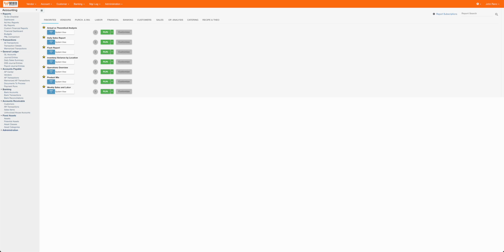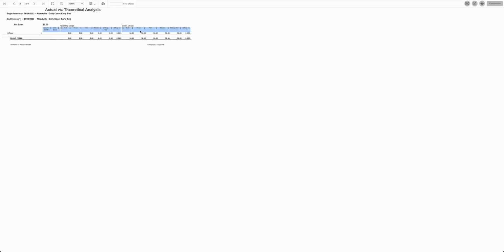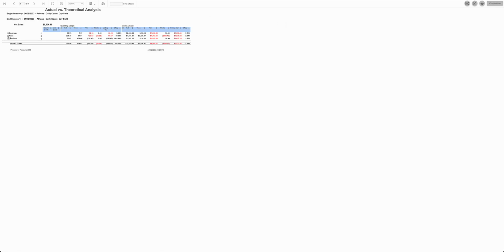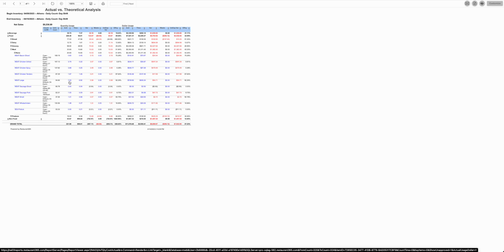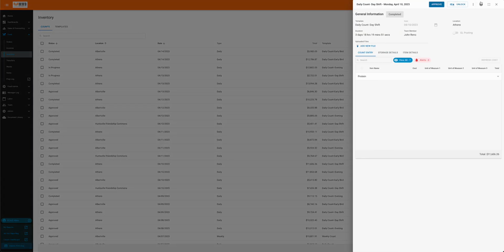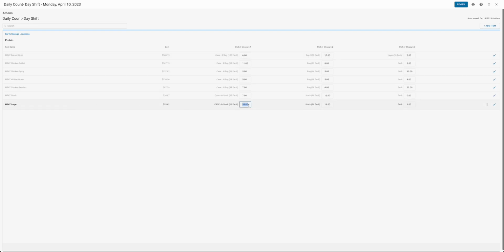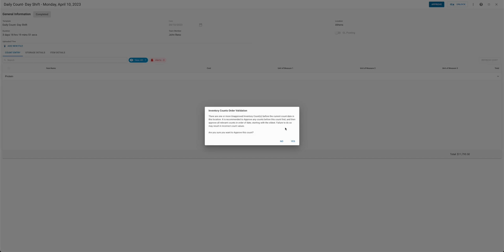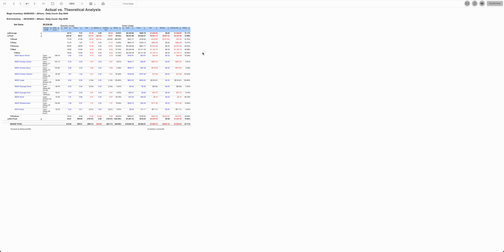Inventory Actual v Theoretical